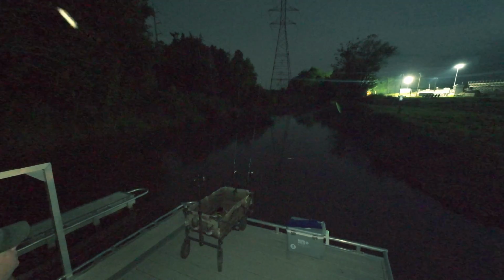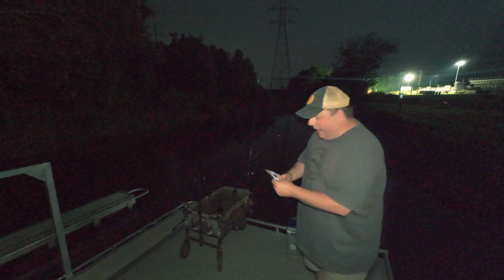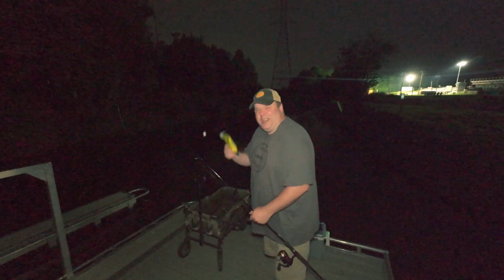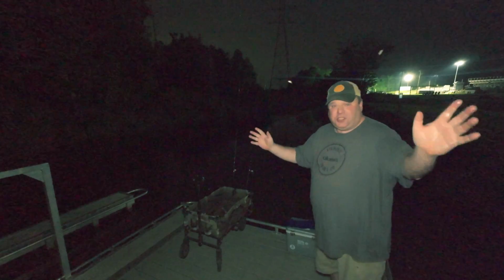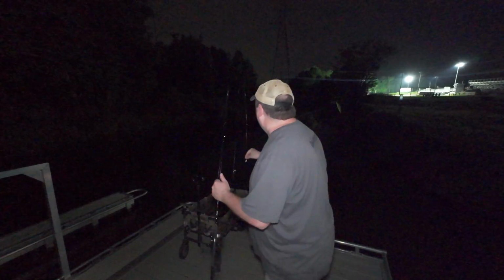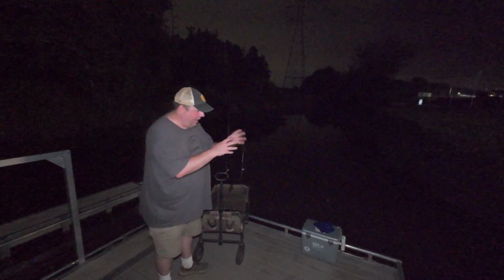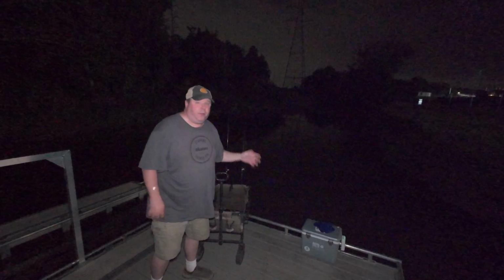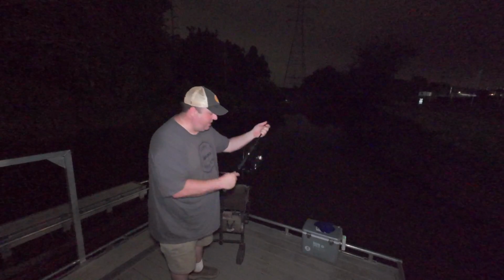Let's Go Bullhead Catfish Fishing! (I need bait)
Join me on an exciting night fishing adventure as I head out to a local creek in search of Bullhead Catfish, the ultimate bait for targeting monster-sized Flathead Catfish! With my trusty special bait in hand, I'm on a mission to reel in some Bullheads just before the Flathead Catfish spawning season begins. These feisty little fish are notorious for their ability to attract big Flatheads, making them the perfect bait for my upcoming guided trip. Despite only managing to catch one small Bullhead, it's still enough to tantalize even the largest of Flatheads lurking in the water.  Any Flatheads from the trip will be posted on my community tab or Instagram account!  Giant Flatheads should become "release the beast" shorts!